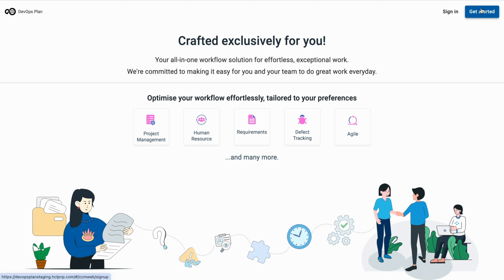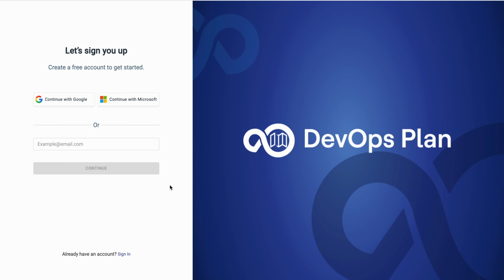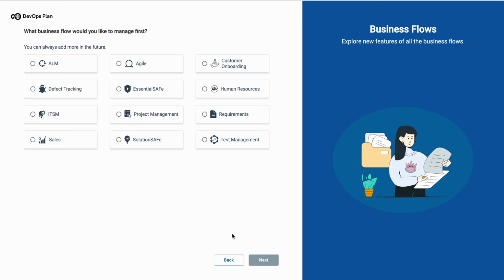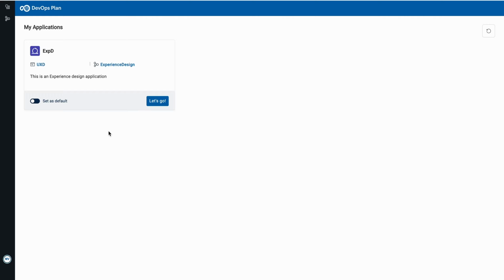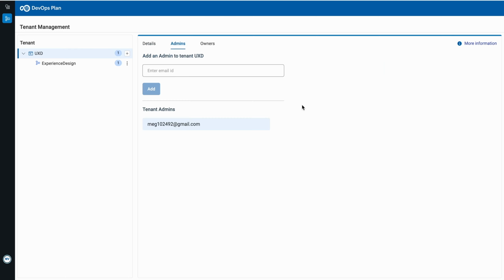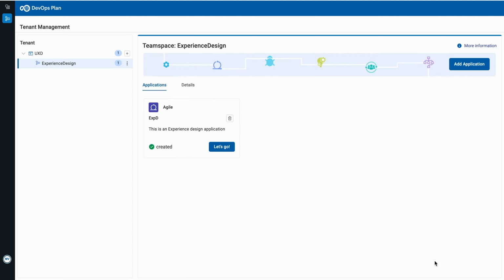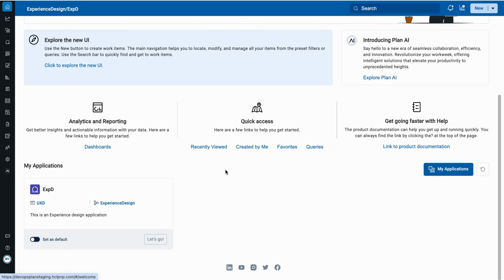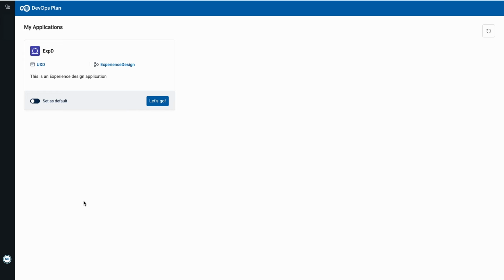Welcome Aboard: Your Guide to DevOps Plan Onboarding!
Embark on your journey with us through our user onboarding video! In this comprehensive guide, we'll walk you through everything you need to know to get started and succeed on our DevOps Plan. From setting up your account to navigating key features, this video is your go-to resource for a seamless onboarding experience. Get ready to unlock the full potential of our platform and become a pro user in no time. Welcome aboard!